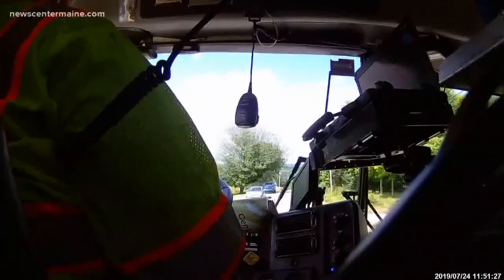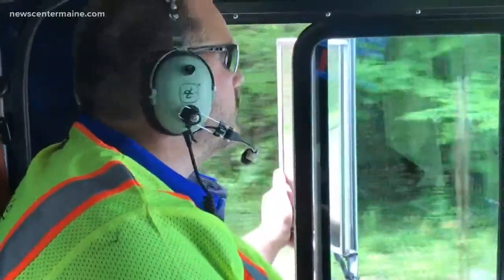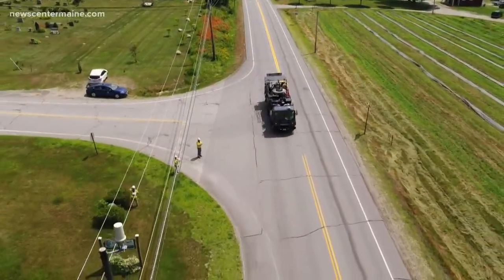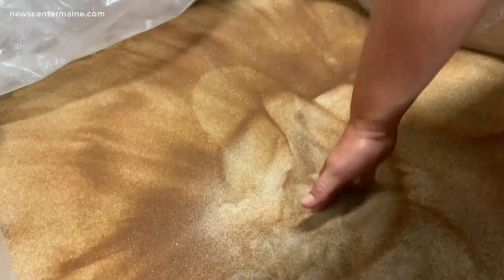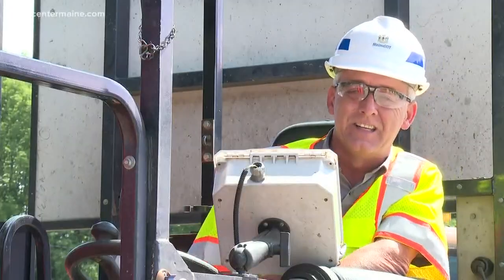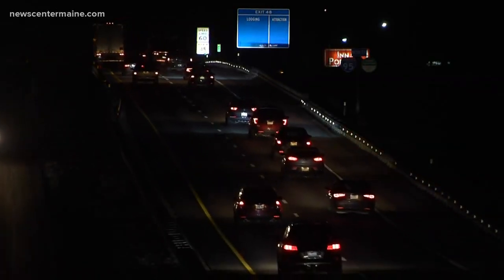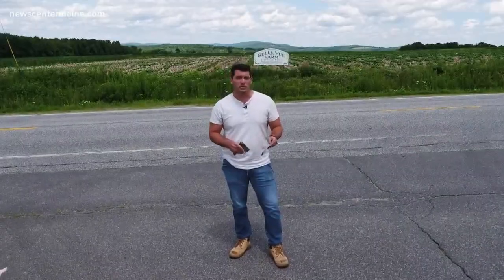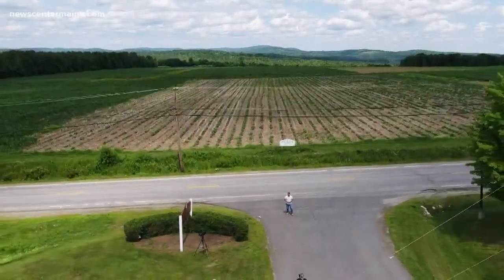Glass beads make for safer roads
The MaineDOT is now using glass beads in road paint for lane lines in crash-prone areas all around the state.